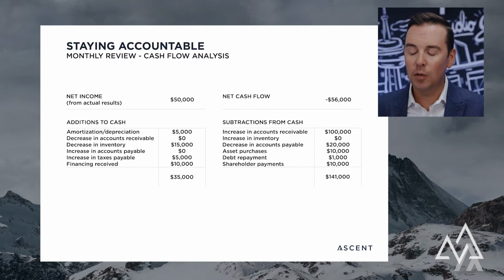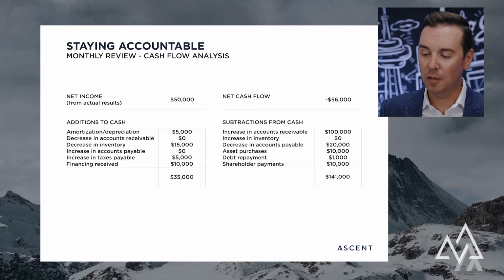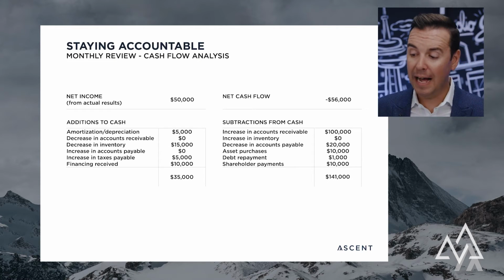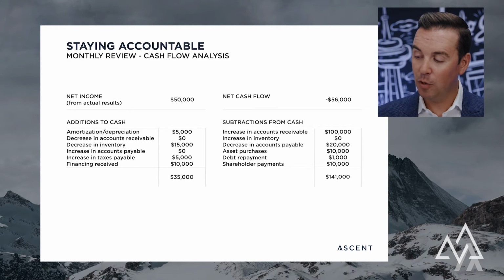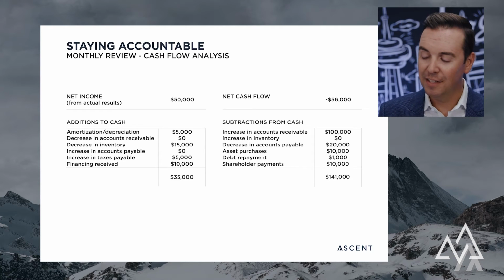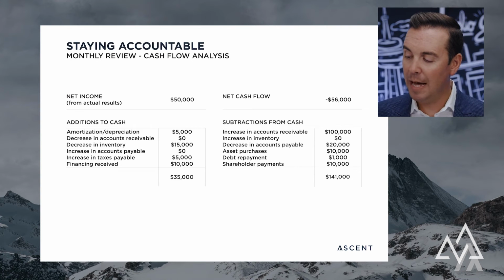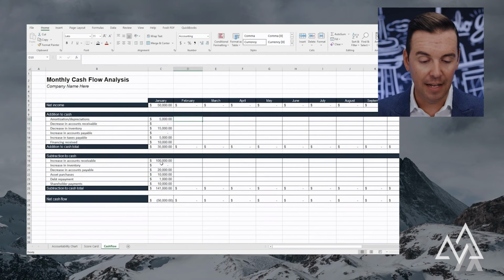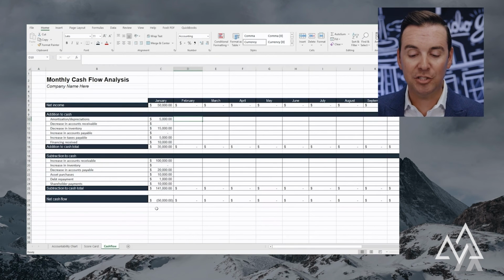Staying Accountable | Monthly Financial Review: Cash Flow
Focusing specifically on analyzing cash flow inside your business. The biggest misconceptions that if there is profit there is positive cashflow. if you don't have profit, cashflow isn't sustainable unless people are willing to invest. Cashflow is driven by profitability but don't always equal so it's important to have a good understanding how it works.

𝗗𝗶𝗱 𝘆𝗼𝘂 𝗸𝗻𝗼𝘄 𝘁𝗵𝗮𝘁 𝟱𝟬% 𝗼𝗳 𝗦𝗺𝗮𝗹𝗹 𝗕𝘂𝘀𝗶𝗻𝗲𝘀𝘀𝗲𝘀 𝗙𝗮𝗶𝗹 𝗕𝗲𝗳𝗼𝗿𝗲 𝟱 𝗬𝗲𝗮𝗿𝘀?
... and of those who do make this milestone, 83% survive week-to-week. You see most small business owners ...

• Are overworked and underpaid, simply not seeing the return on their efforts and start losing love for their mission.
• Feel consumed by the day to day operations and don't have the time to work on long-term business goals.
• Lack the knowledge to identify challenges within their business and the confidence to make critical business decisions.
• They feel alone in business because they don't have allies and reliable experts they can lean on for support.
• Are cash trapped and confused. They avoid looking at their numbers because they don't know how to interpret them, leaving them at odds with their unpredictable financial situation.

With that said... it is possible and you are capable of beating the 83%. And if you can relate with any or all of these then you need to our join Million Dollar Year Peak Performance Program today! The benefits are absolutely MASSIVE and the experience will be life changing.

P.S. Whenever you're ready, here are 4 ways I can help you get more profits, more revenue, and more wealth:

1. Get Your Free Digital Copy of The Wealthy Entrepreneur
I will be teaching a class on how business owners can build a high-performance business called, "The 3 Pillars of Financial Success in Business". Save your seat now.

2. Join our Free Vision to Results Facebook Group
If you weren't already aware, we run a closed Facebook group designed to unite entrepreneurs just like you looking to grow their business.

3. Save Your Seat For My Upcoming Business Mastery Training

4. Book A Million Dollar Year Strategy Session with Belinda Ginter
If you are ready to take massive action to reach your Million Dollar Year goals, schedule a one-on-one Strategy Session with our Growth Mindset Expert to learn more about the MDY Business Coaching and Mastermind Community.